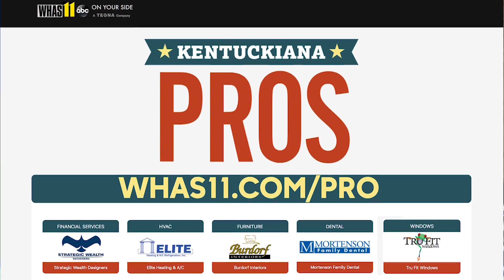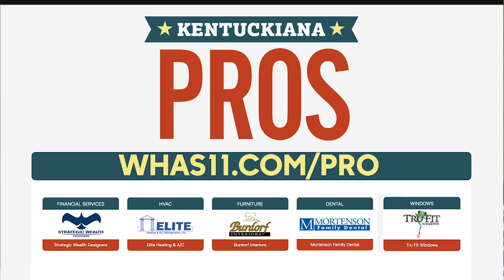MFD SEG TWO